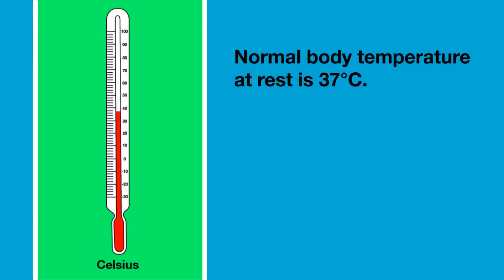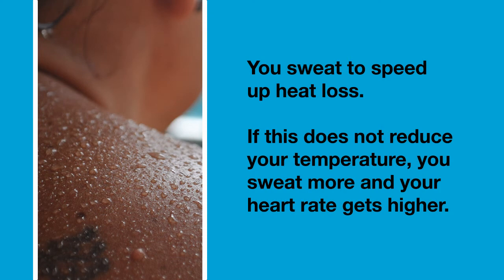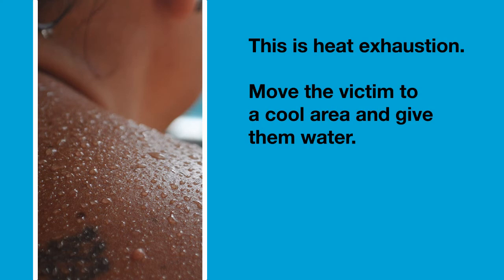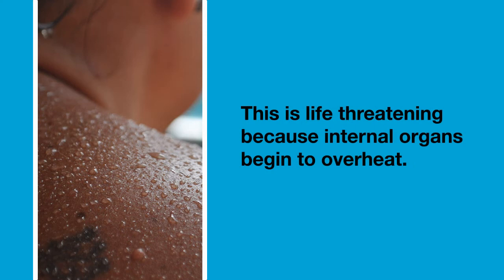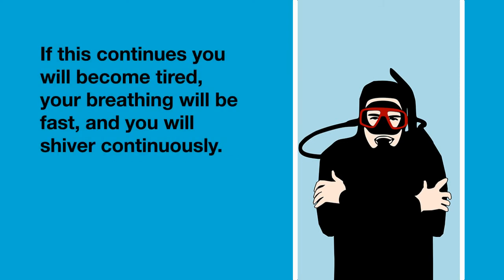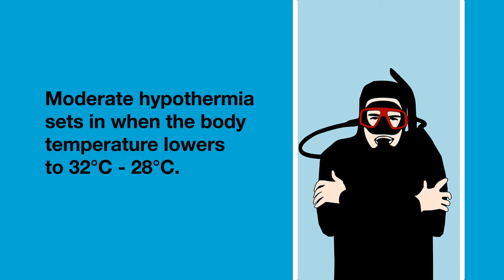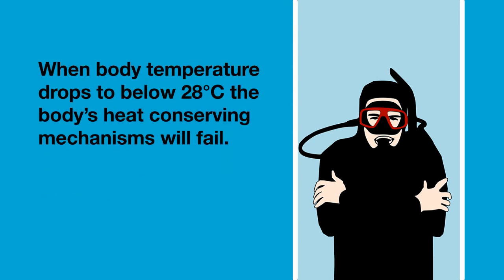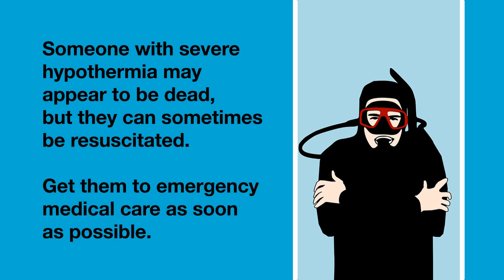Temperature Problems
Hyperthermia: heat exhaustion and heat stroke. Vasodilatation and vasoconstriction. Hypothermia.